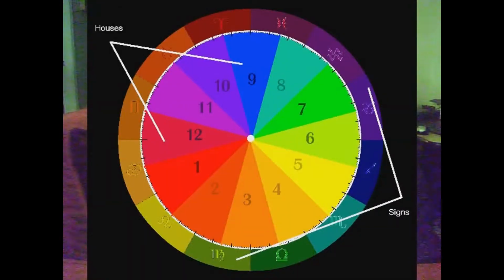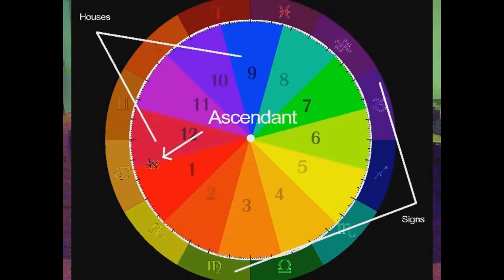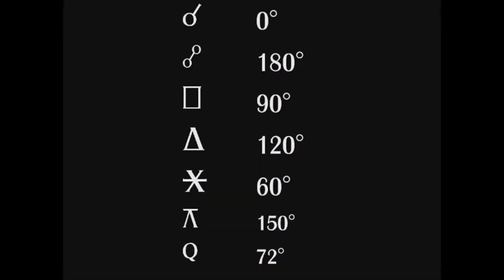Sarastrology (Better Quality) - Basic Astrology Concepts (Signs, Houses, Planets, and Aspects)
A very basic summary of where the signs, houses, planets, and aspects originate.